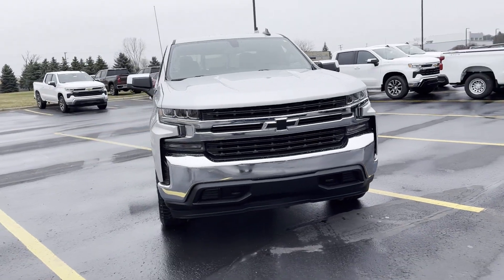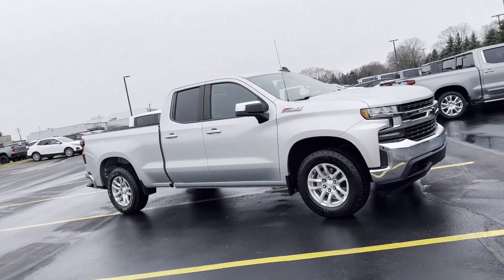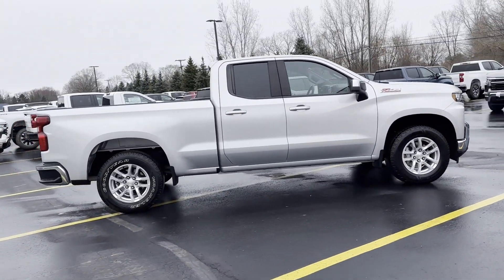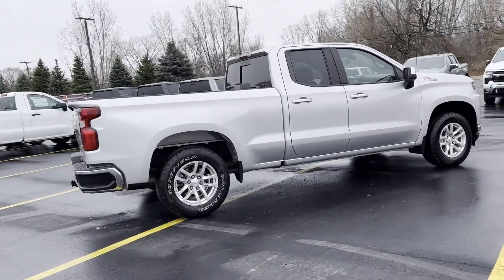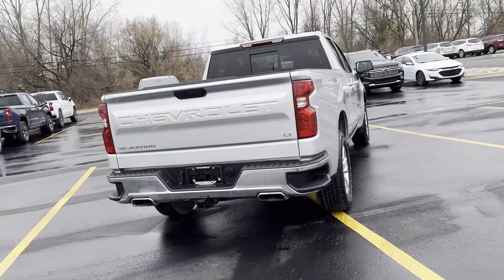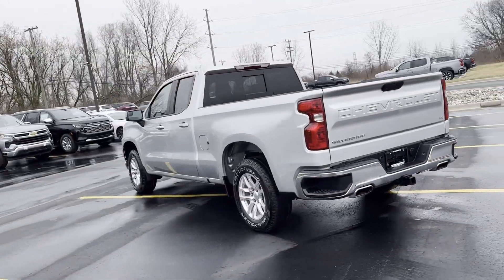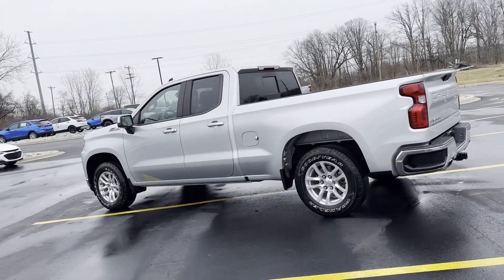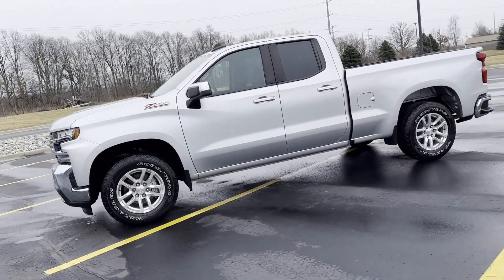Used 2020 Chevrolet Silverado 1500 LT Sterling Heights, Macomb, Rochester Hills, Shelby Twp/Utica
2020 Chevrolet Silverado 1500 LT 1GCRYDED9LZ107387 Video

This 2020 Chevrolet Silverado 1500 LT 1GCRYDED9LZ107387 is full of phenomenal features such as: